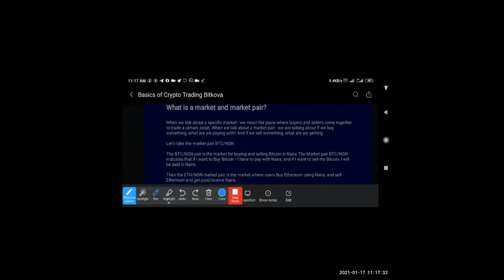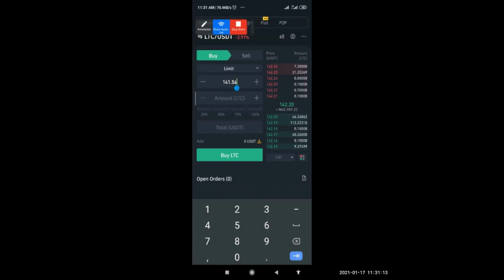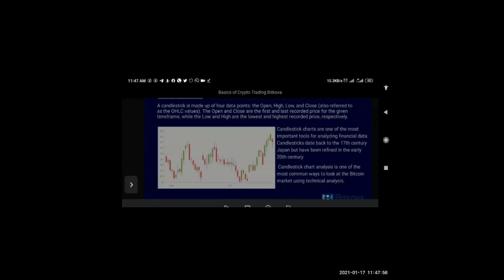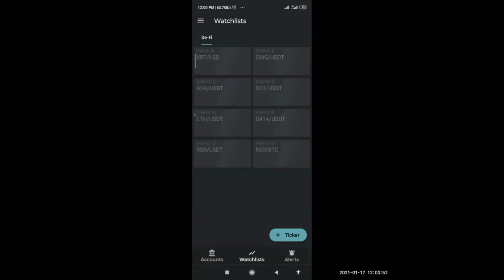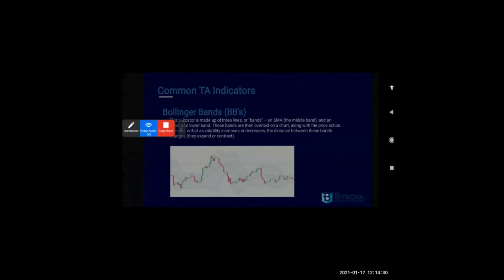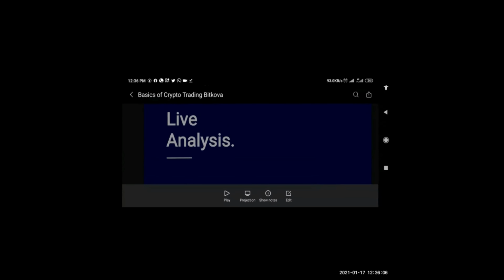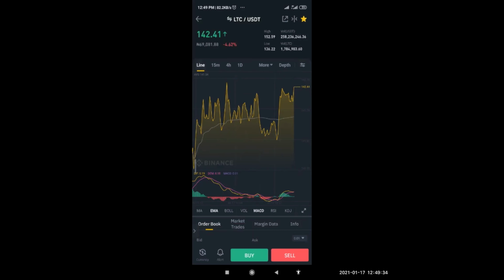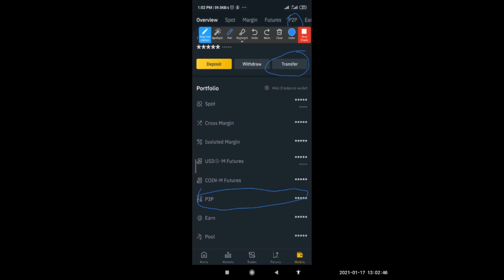Basic of Crypto Trading for Beginners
Basic of Crypto Trading for Beginners By Mahmoud Sardauna